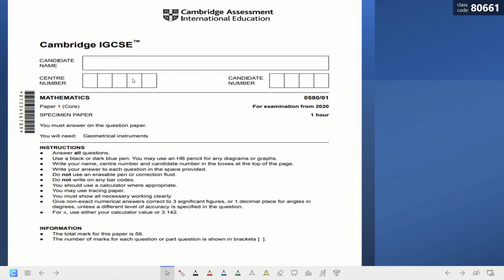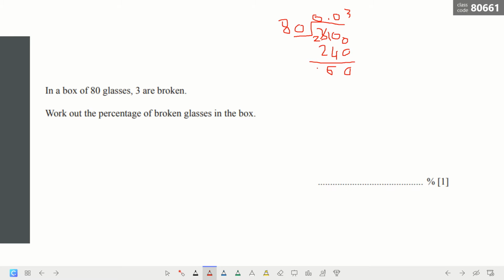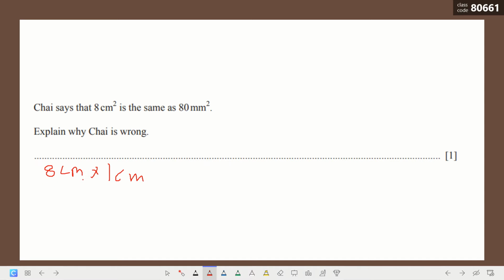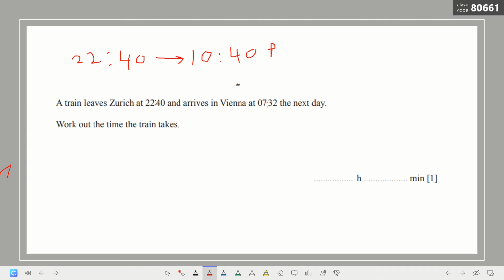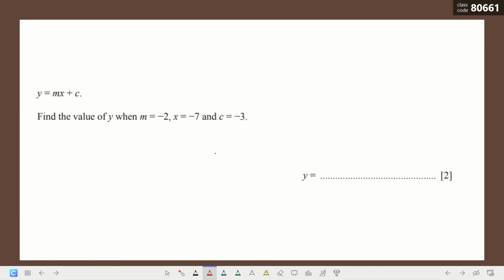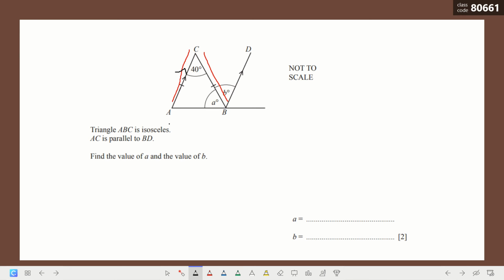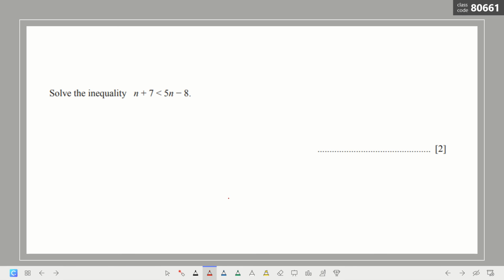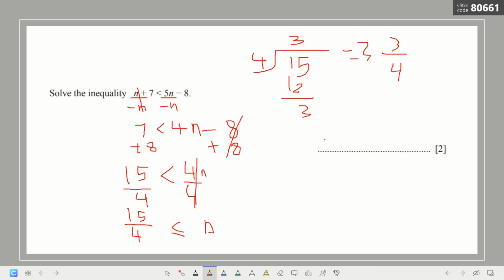Cambridge IGCSE math 2020 (2)